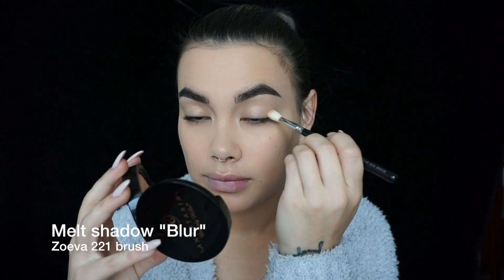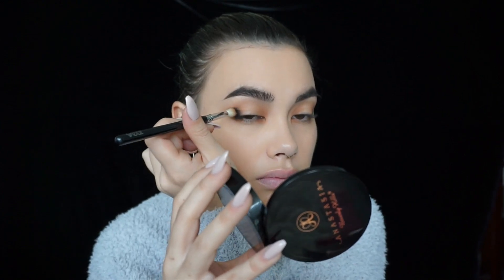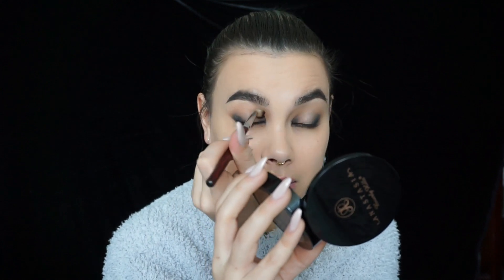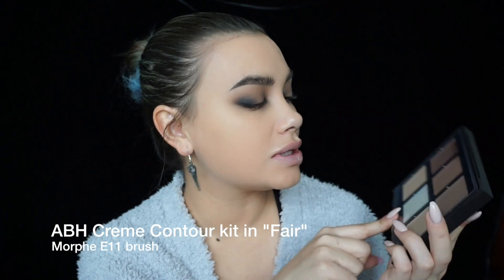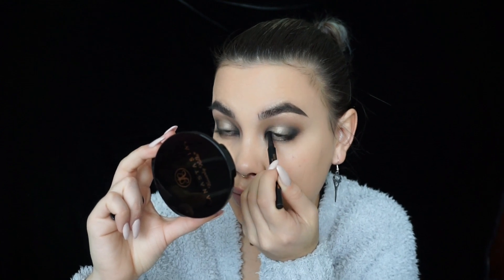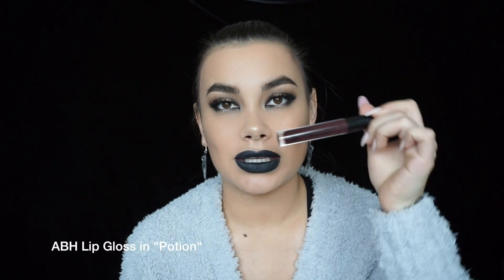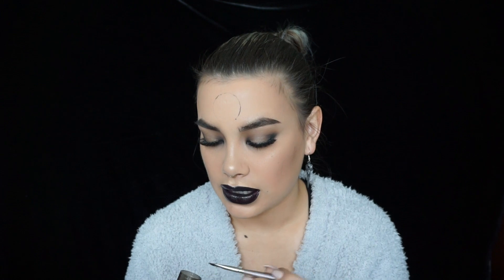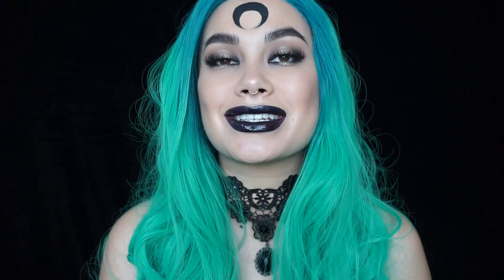black moon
(I used the contour kit on my face as well)

Lace choker can be found on amazon.com under "lace choker"